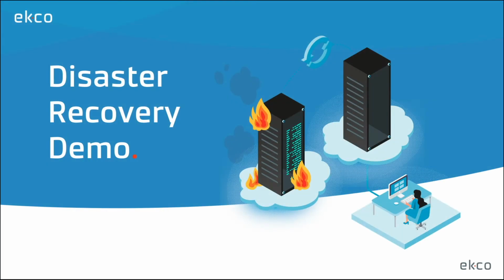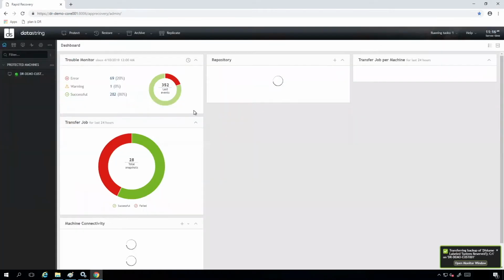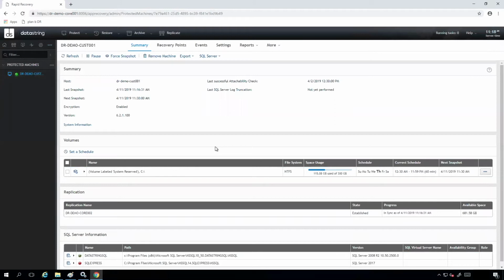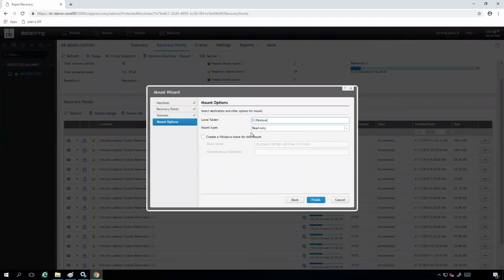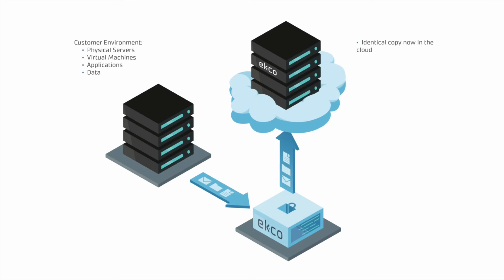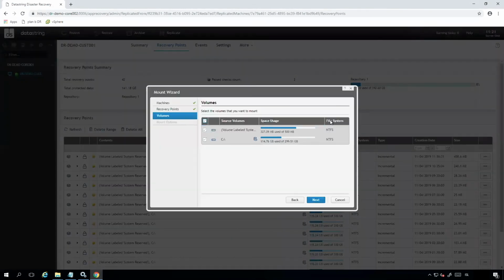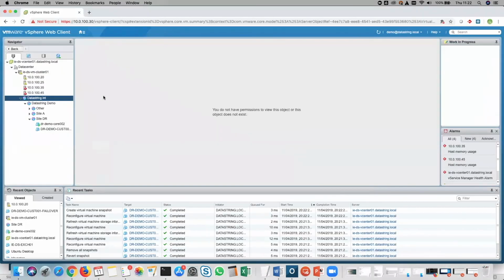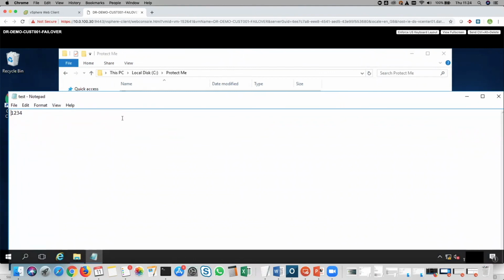Ekco Disaster Recovery Demo